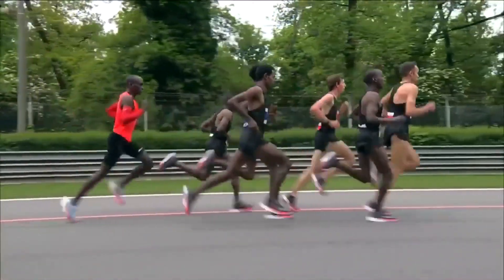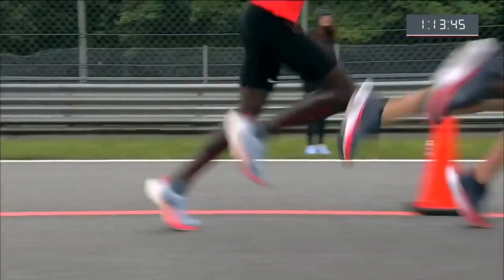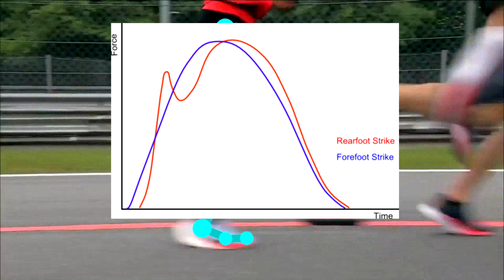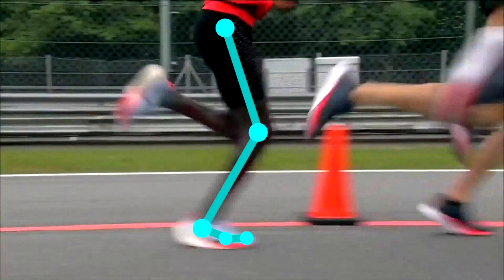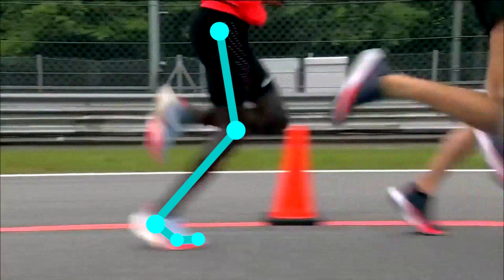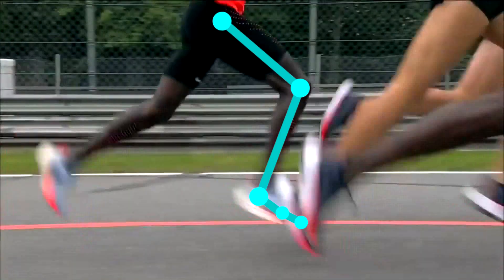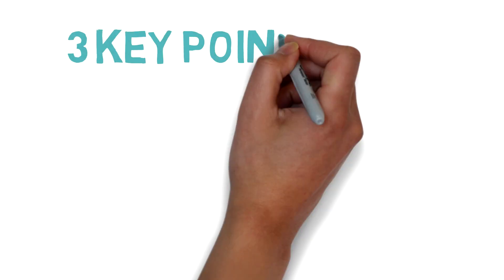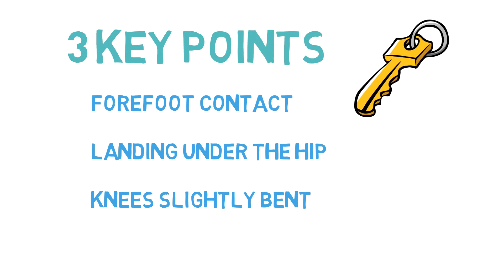Running Analysis: Foot Landing of the FASTEST Marathon Runner in the World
Ever wonder how some of the top elite marathoners actually run? In this video, we focus on the way Eliud Kipchoge's foot lands during his current fastest marathon time: 2:00:25!
Footage from Nike's Breaking2.